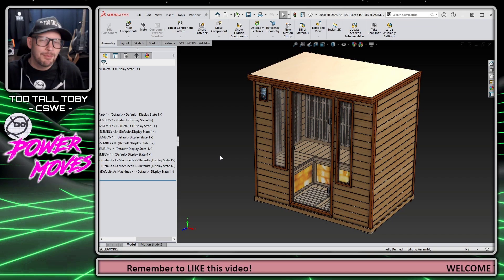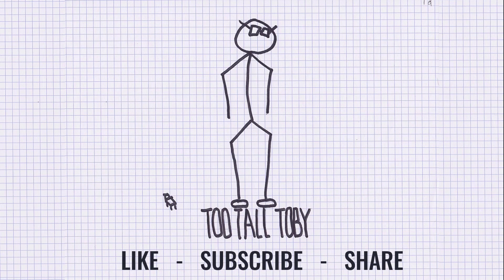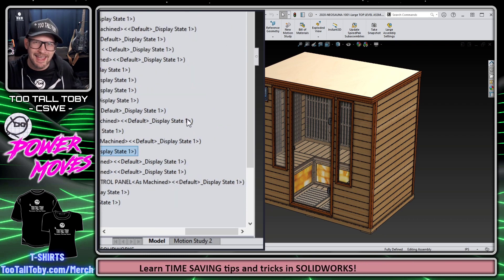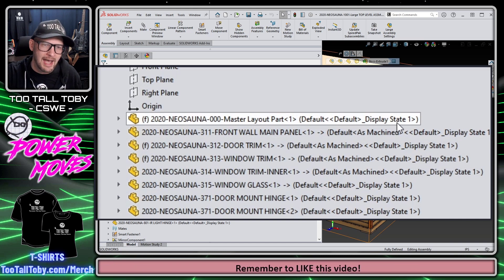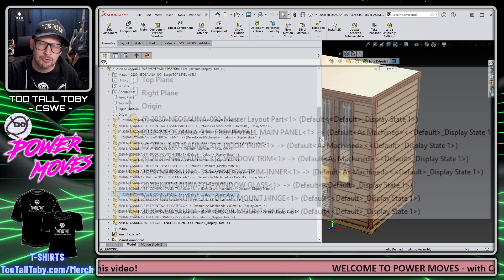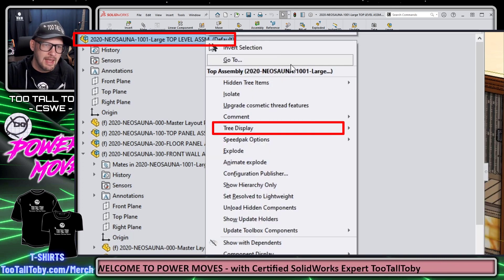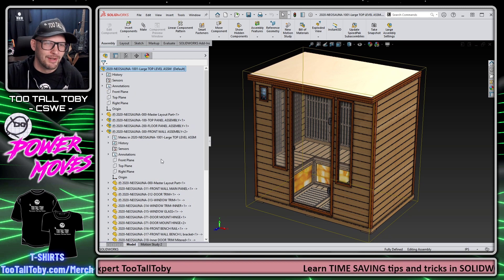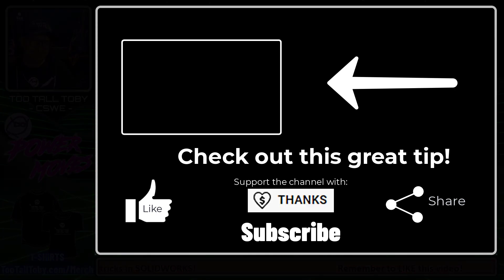Work Faster by learning to TRIM the SOLIDWORKS TREE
When working in solidworks parts and assemblies, it can be helpful to remove the scrollbar from the bottom of the feature manager design tree. In this POWER MOVE episode, TooTallToby shows a valuable solidworks tutorial on howto get started with this excellent and useful workflow!